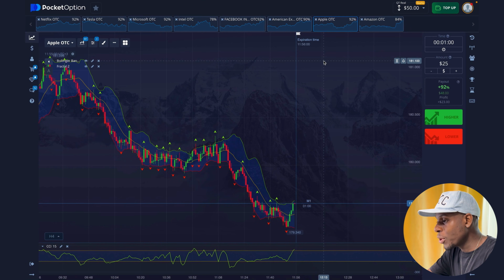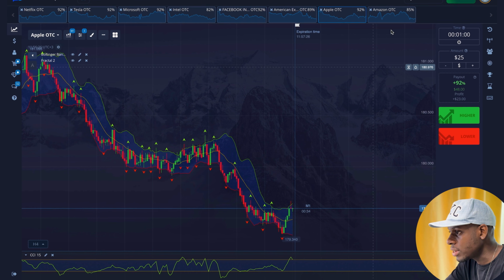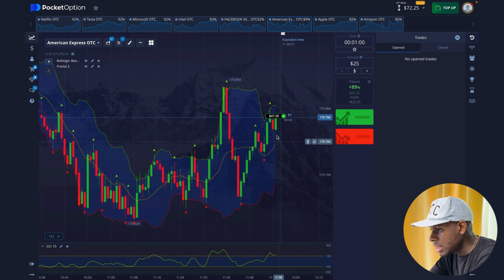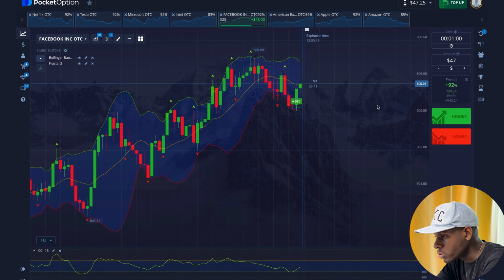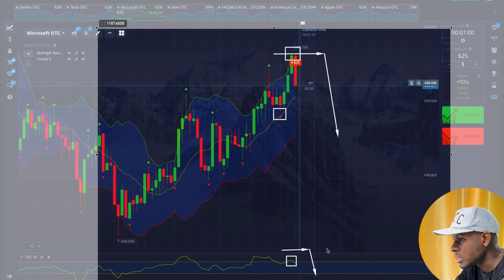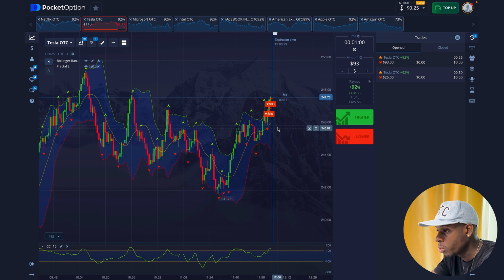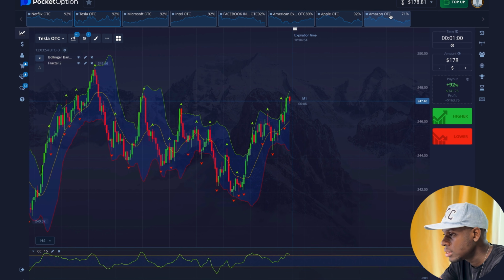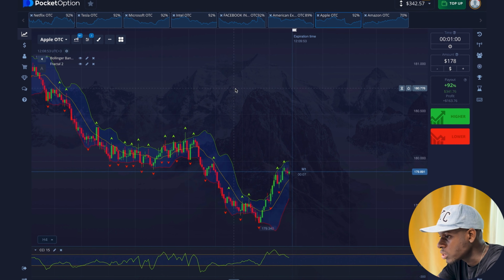Step-by-Step Market Setup Guide on Pocket Option | Binary Options Live Session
In this Pocket Option live session, we walk through a full step-by-step market setup guide for binary options trading. You’ll see how to analyze charts, choose entry points, and apply indicators in real time. This session focuses on understanding market behavior and building a structured trading approach that helps beginners develop consistent decision-making on Pocket Option.